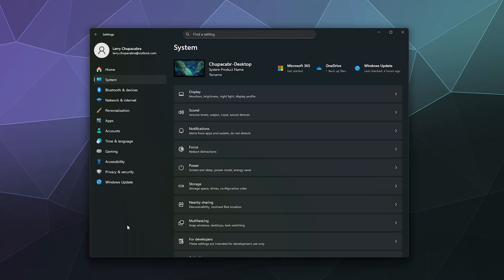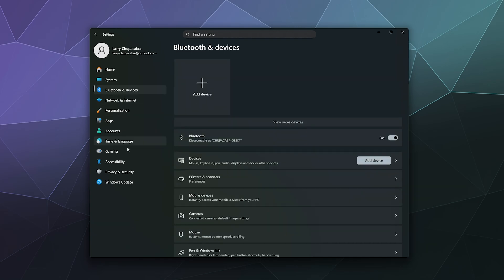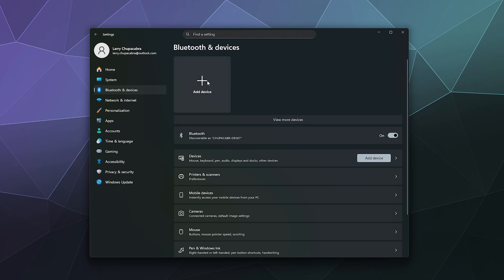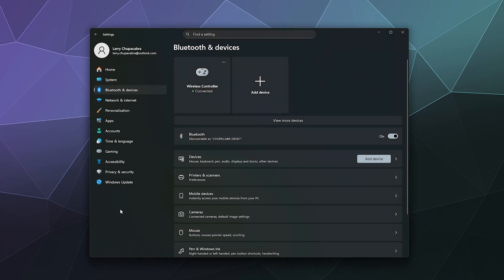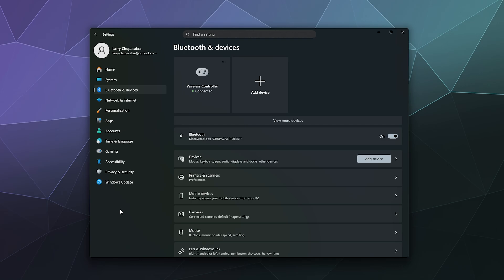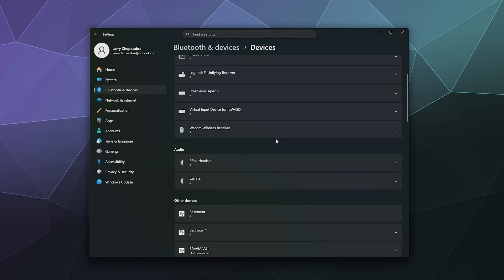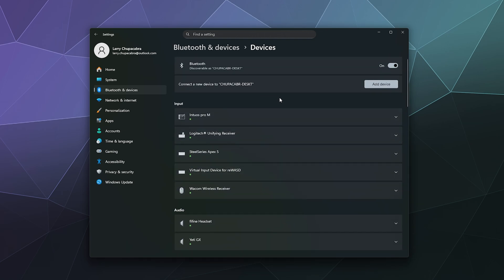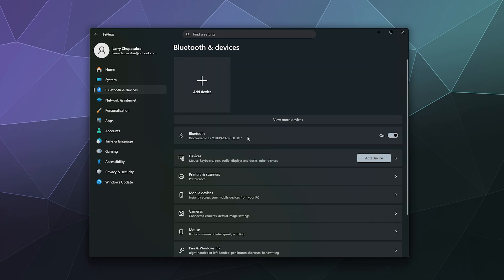How to Connect a PS4 Controller to PC via Bluetooth 🎮 | Windows 11 Setup & Fixes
Want to use your PS4 controller on PC without cables? 🎮 In this tutorial, I’ll show you step by step how to connect a DualShock 4 controller to your Windows computer using Bluetooth.

We’ll cover:
✅ Making sure Bluetooth is enabled on your PC
✅ Putting your PS4 controller into pairing mode (PS + Share button)
✅ Adding the controller in Windows 11 via Bluetooth settings
✅ Confirming the controller connects as “Wireless Controller”
✅ Troubleshooting tips if it refuses to connect, including:

Hard reset with the small pinhole button on the back of the controller

Holding for 12 seconds to fully reset before retrying

By the end, your PS4 controller will be paired wirelessly to your PC so you can game without being tethered by a cable.